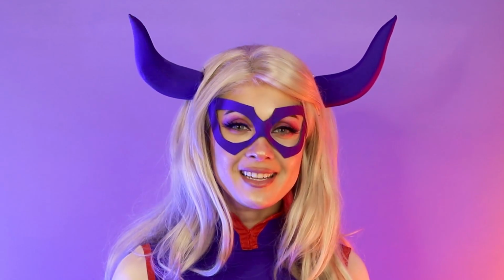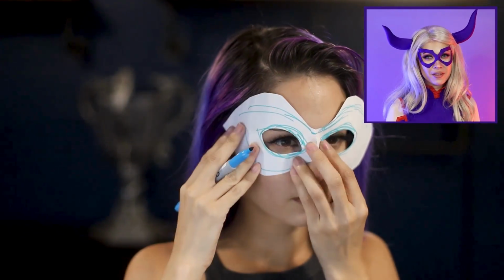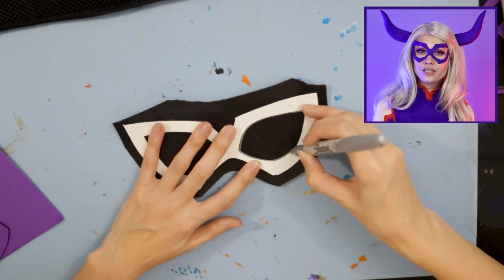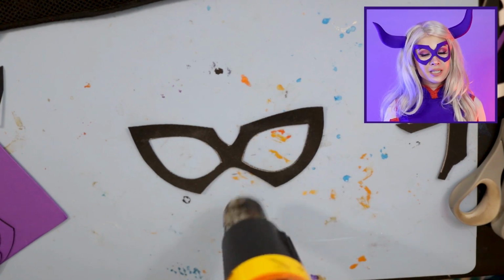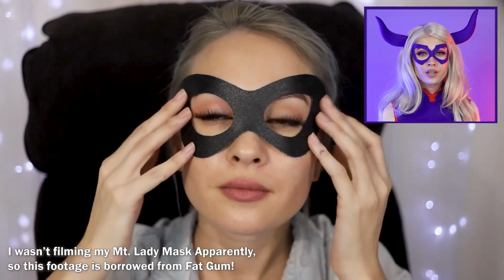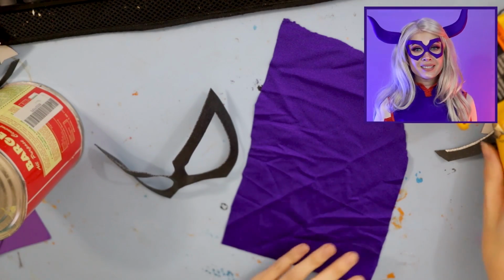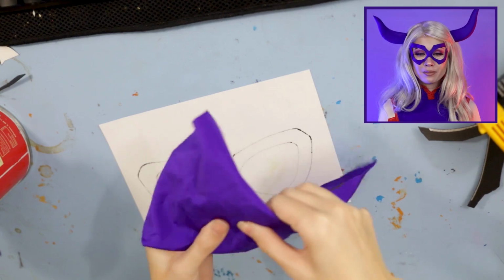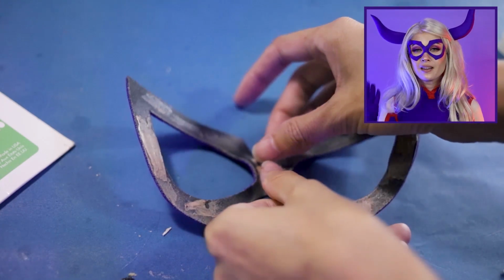How-To: Simple Easy Worbla Mask (as Mt. Lady)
This is a simple and easy how-to tutorial for making a worbla mask, featuring Mt. Lady from My Hero Academia. I will cover Patterning (1:04), Transferring to Worbla (2:07), Shaping Worbla (2:35), Sealing (4:00), Covering with Fabric (4:14), Attaching to Your Face (5:01), and Storing Your Mask (5:53)!

FREE PATTERN LINK SOON:
➞ Sorry, I havent been able to get my scanner to work, apparently Mustek doesnt make updates for drivers anymore? I will get a new one soon if I can't find a workaround but I will make the pattern available asap!!!

MATERIALS:
➞ Paper & Craft Foam
➞ Marker & Scissors
➞ Heat Gun
➞ Spandex or Knit Fabric
➞ Glue
➞ Worbla roughly 4” x 9” (links for small sheets below)
➞ $25 (Amazon, 5-pack)